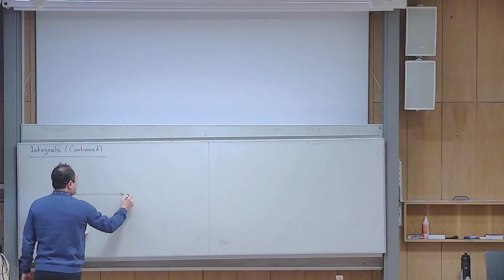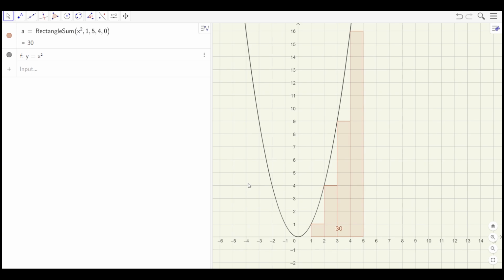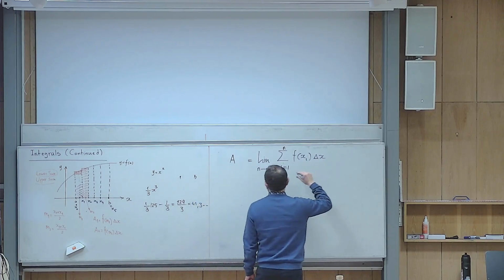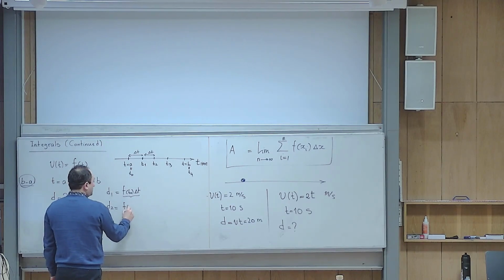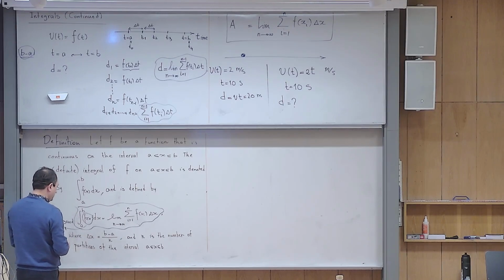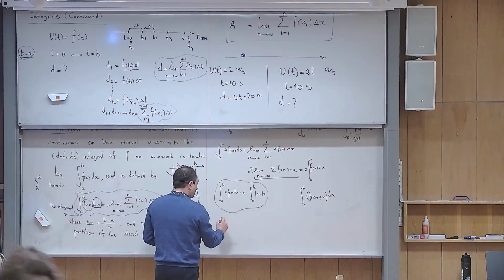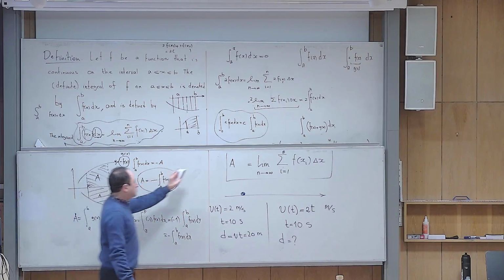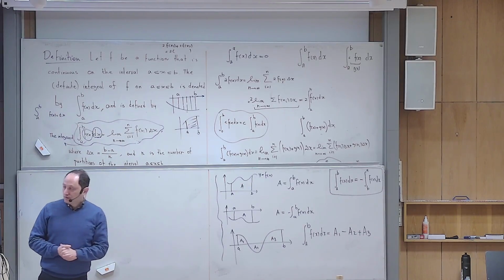Matematik 3c, Integrals, Part 2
In this video, I discuss properties of integrals.